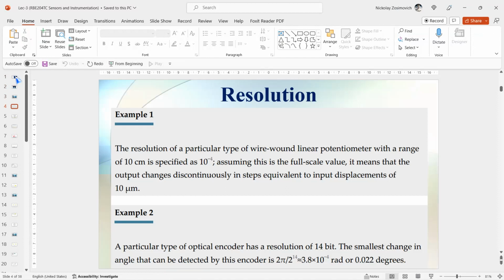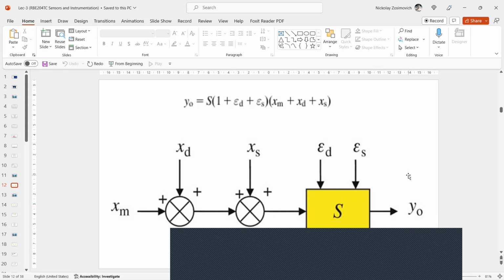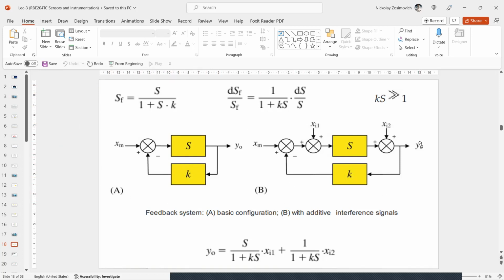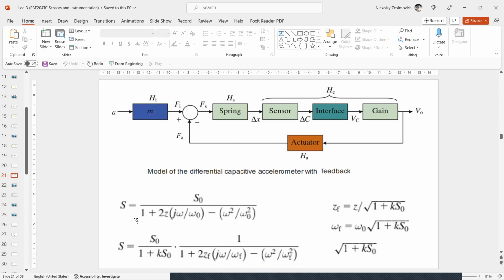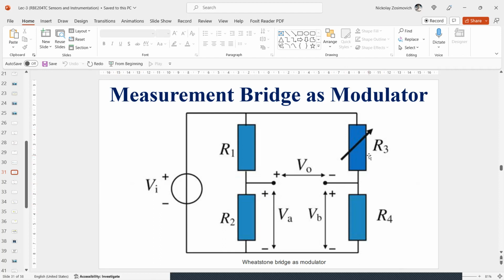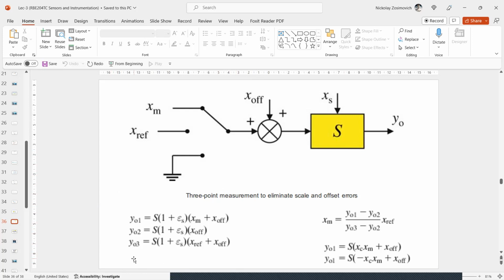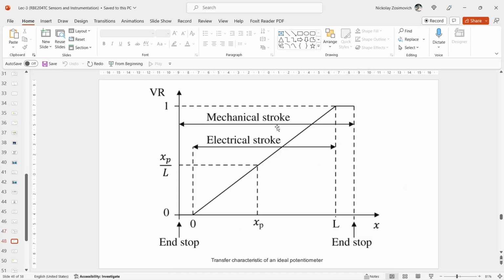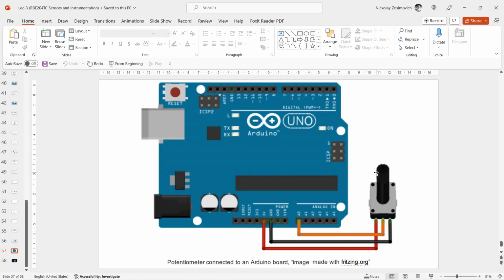Nickolay Zosimovych Sensors and Instrumentation Lec 3